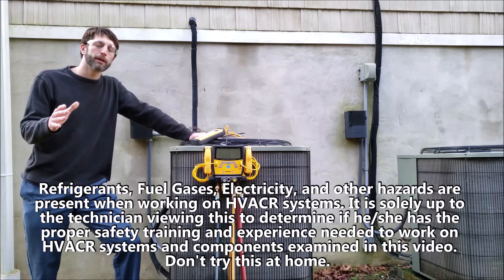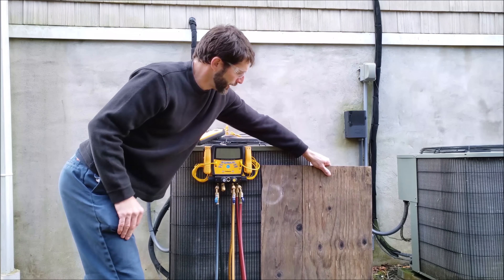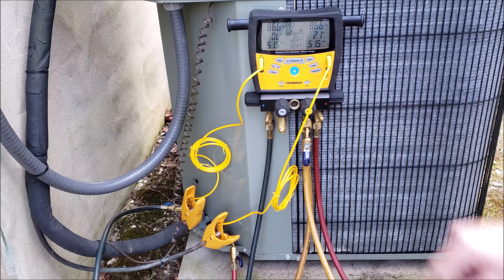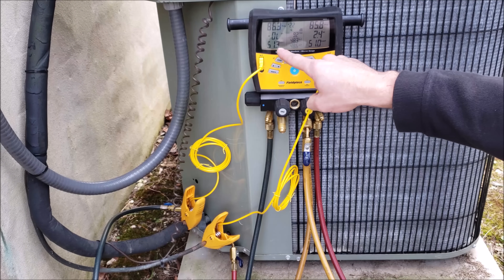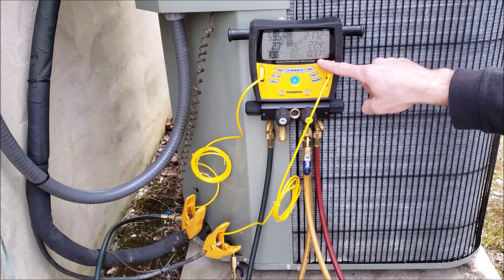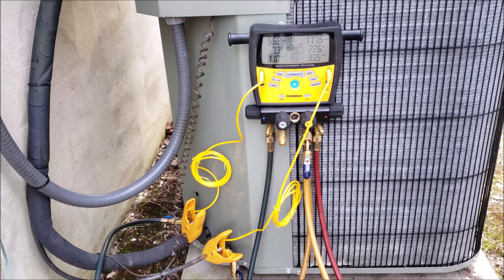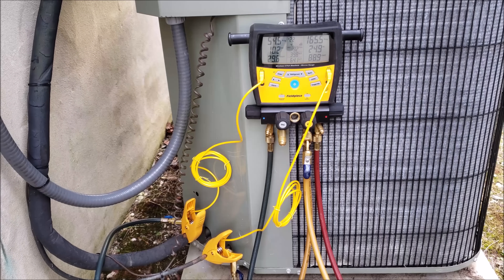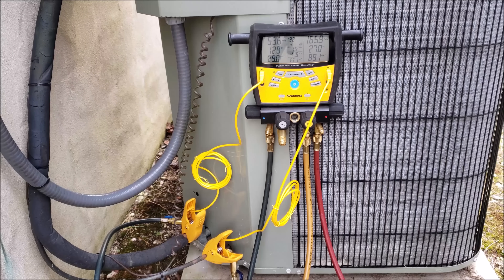Checking the Charge of Heat Pump or AC in Winter Low Outdoor Temps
In this HVAC Training Video, I Show How to use the Charging Jacket to Measure the Refrigerant Charge on a Heat Pump or AC when the Outdoor Ambient Temperature is Low Outside. The Charging Jacket or another Method can be used to Restrict Outdoor Airflow on a System with a TXV Metering Device. Supervision is needed by a licensed HVACR Tech while doing this as Experience and Apprenticeship garners Wisdom and Safety.

Charging Jacket
FieldpieceSMAN480V Digital Manifold Set
Appion Blue 3/8" to 1/4" Vacuum Hose
Appion Red 3/8" to 1/4" Vacuum Hose